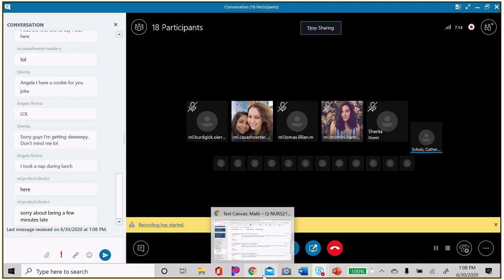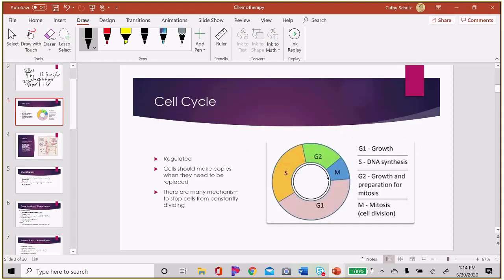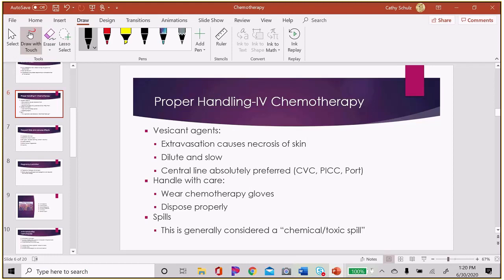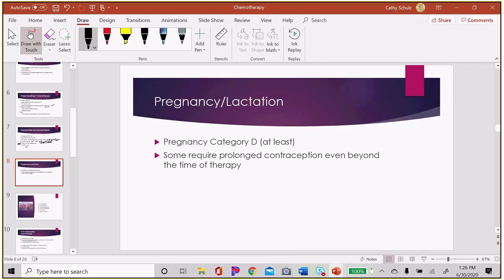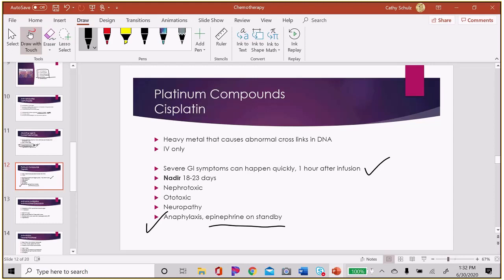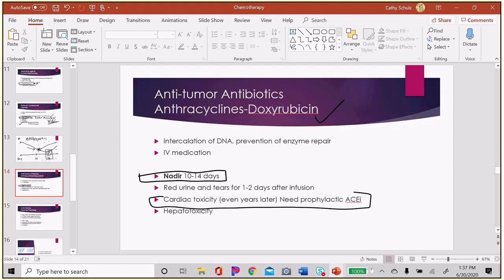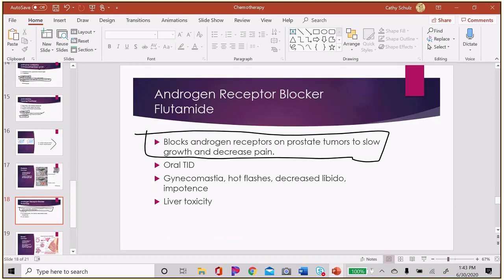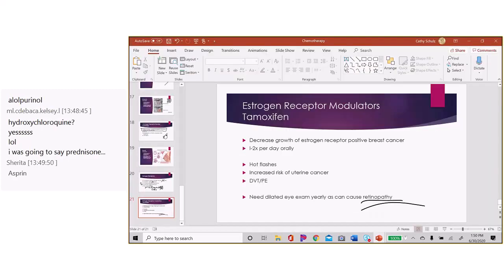N215 Tuesday June 30, part 2 Tuesday, June 30, 2020 1 08 27 PM